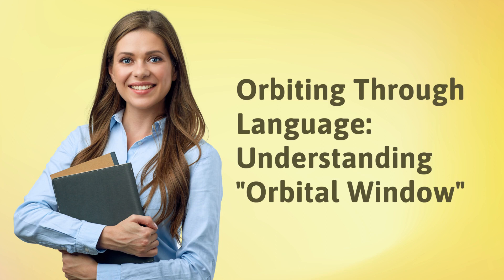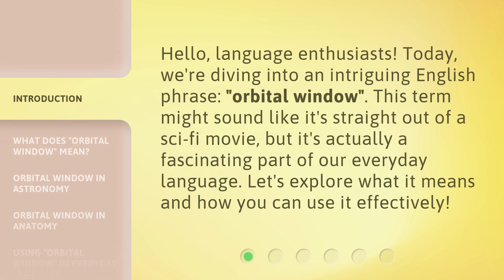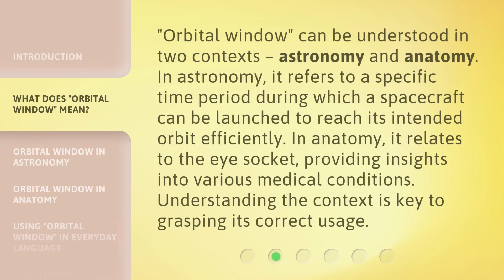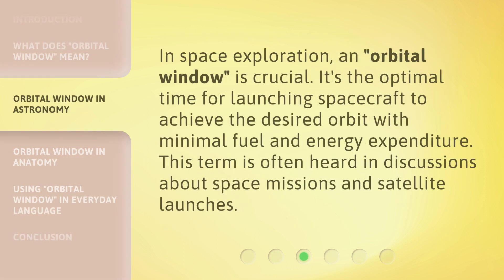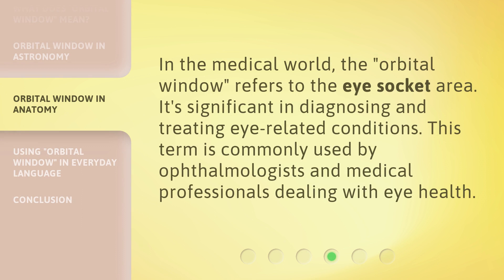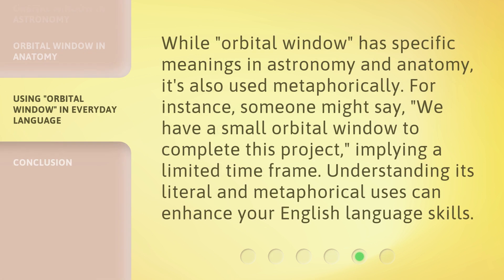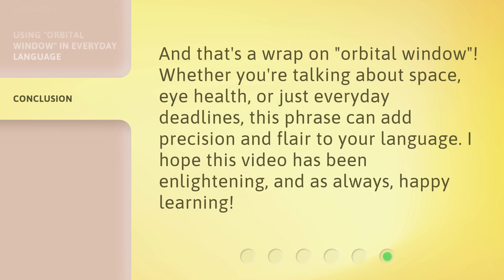Orbiting Through Language: Understanding "Orbital Window"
Orbiting Through Language: Understanding 'Orbital Window' • Embark on a linguistic journey as we delve into the intriguing concept of the 'Orbital Window.' Discover the secrets behind this celestial phenomenon and gain a deeper understanding of its significance in space exploration and beyond.

00:00 • Introduction - Orbiting Through Language: Understanding "Orbital Window"
00:30 • What Does "Orbital Window" Mean?
00:59 • Orbital Window in Astronomy
01:19 • Orbital Window in Anatomy
01:38 • Using "Orbital Window" in Everyday Language